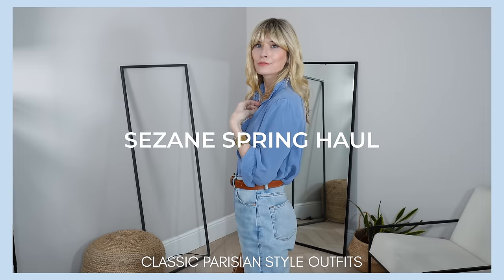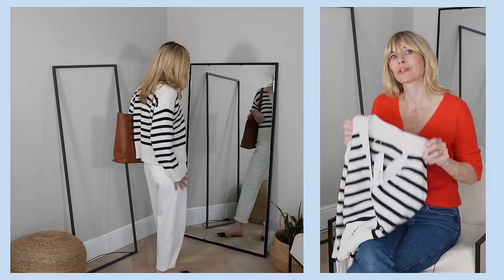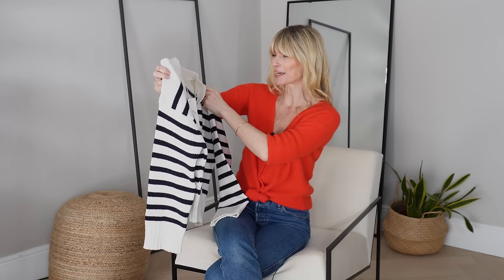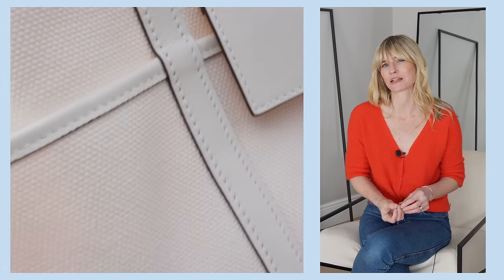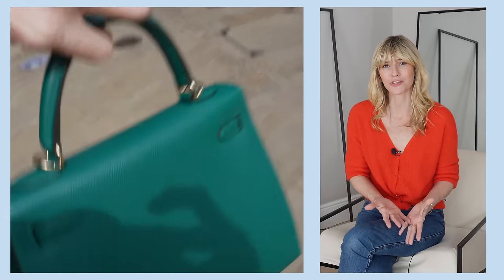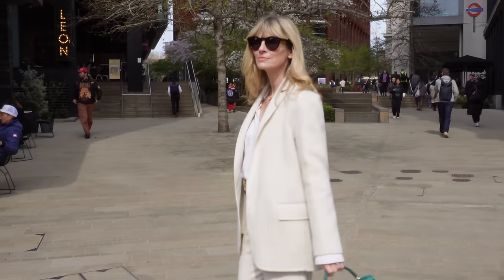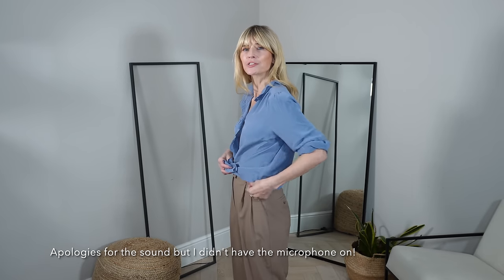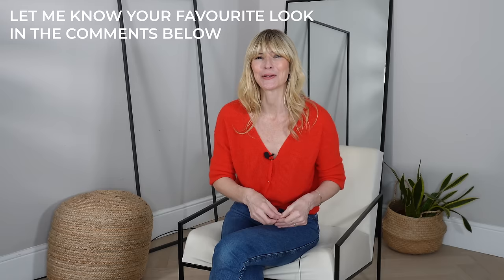SEZANE SPRING HAUL | Classic Parisian Style For Women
Sezane Spring haul, classic Parisian style for women in 2024. Which is your favourite outfit? Ad Do take a look at those stunning pre-loved handbags at SACLÀB **All outfits are linked below**

In London I wore…
Look 1

Hello ladies I hope you’re all having a wonderful long Easter weekend and are ready for a whole lot of Parisian flair with today’s Sezane haul!
As you can probably tell in this Spring haul 2024, I’m hugely passionate about Sezane their whole aesthetic, I think they just get everything so very right. So I’m very excited to show you all what I chose for Spring and of course a few ideas of how I will be styling it all together:) Plus, they’re actually launching the new Editions range today, I shall add a little edit of my favourites here.
Thank you as always for all your support, and I don’t say that in a flippant way, I genuinely mean it. Last week I was feeling a bit ‘blah’ you know those moments:/ And you all picked me up and put a smile on my face again, so thank you. Hopefully I can return the favour and make you all smile today too:) Jess x

THANK YOU - I love sharing styling tips and outfit ideas with such a lovely collection of Women all around the world, so thank you for making this such a lovely community to be part of.